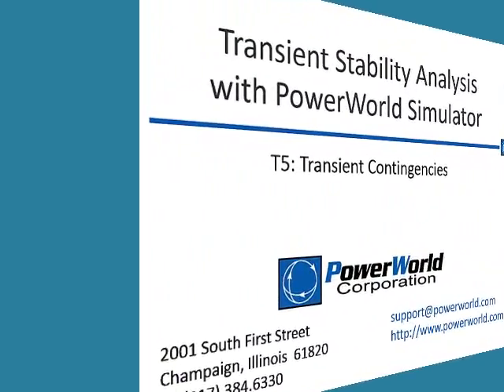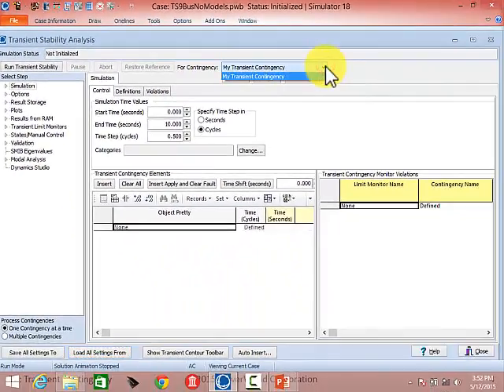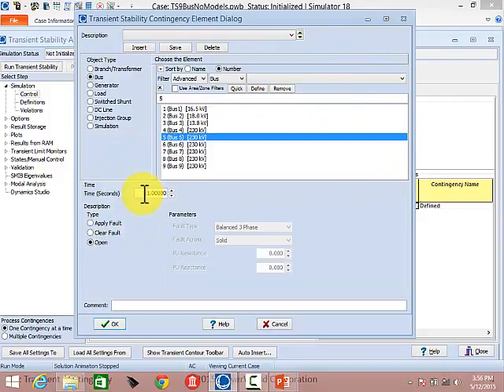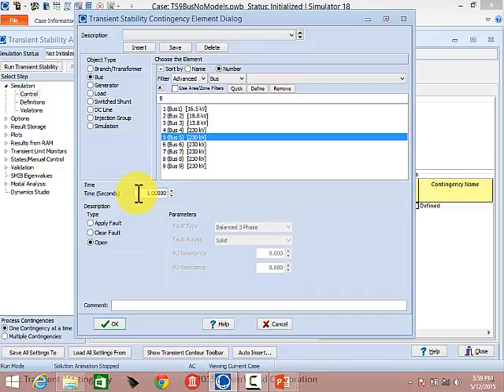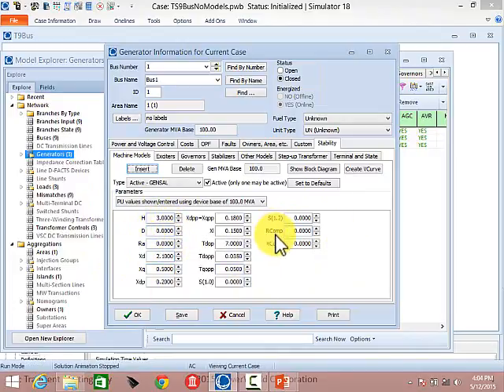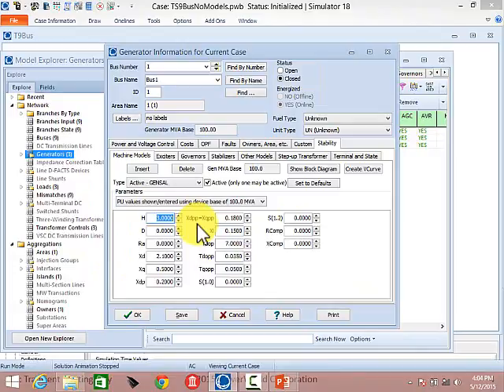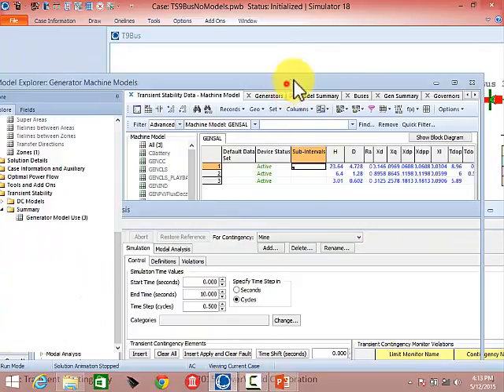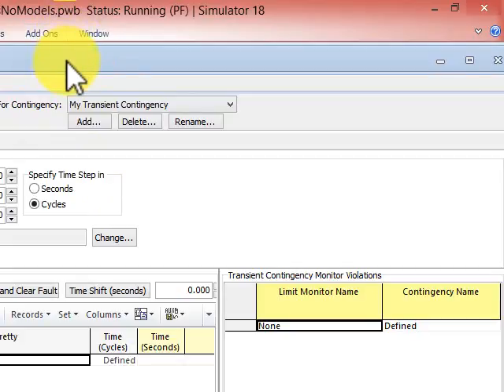T5: Transient Contingencies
Transient Contingency Definitions, Sample Simulation